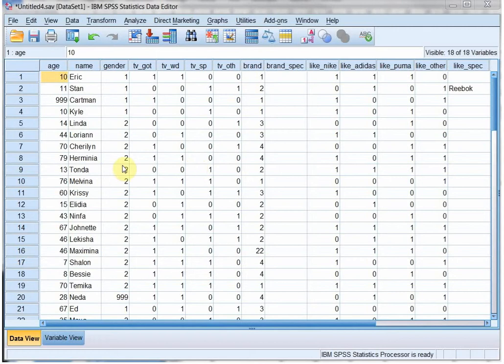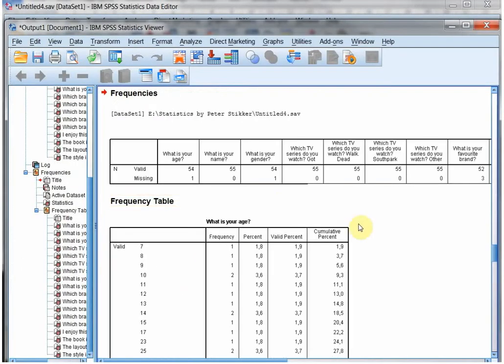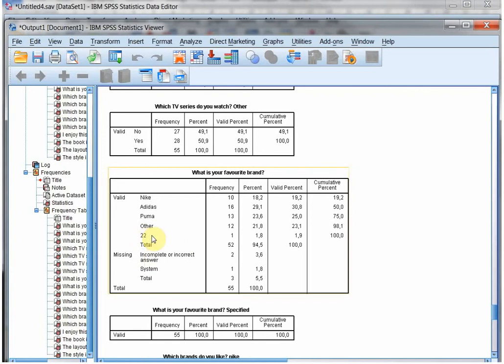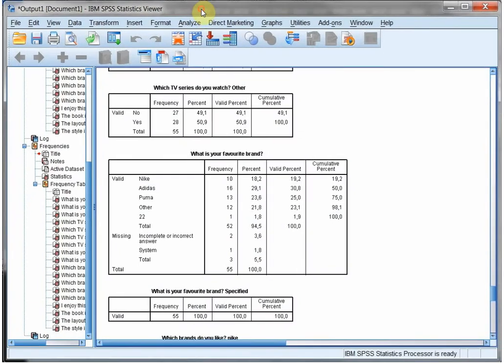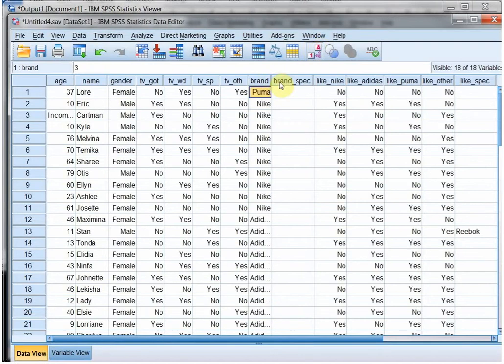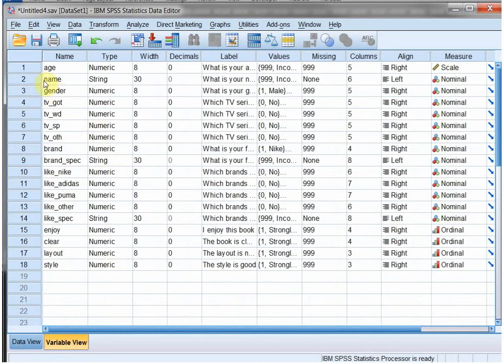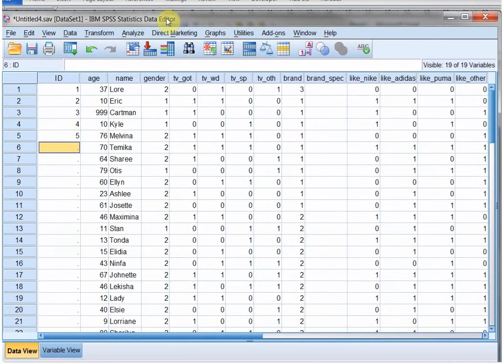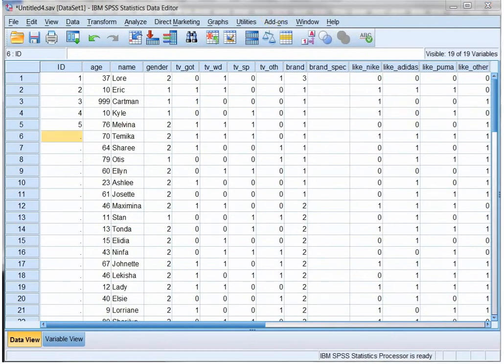SPSS Data entry part 4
A last small check on your data entry can be helpful.